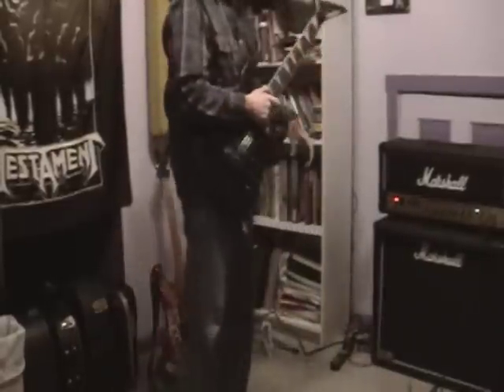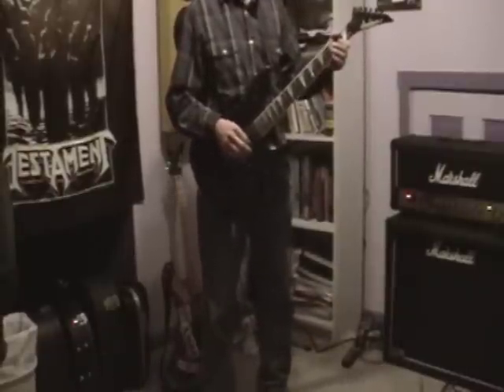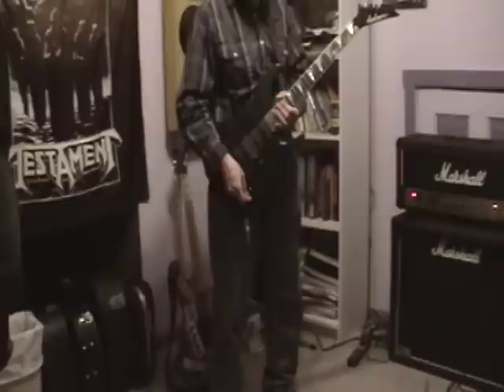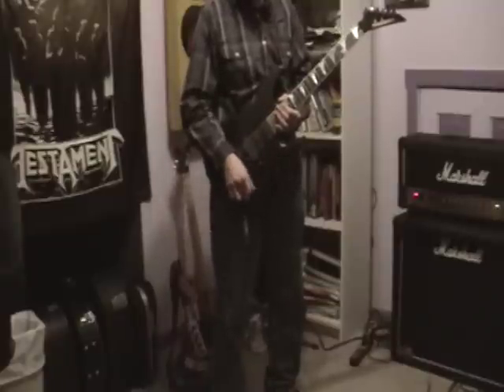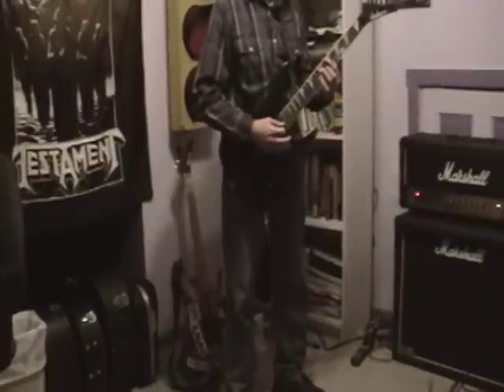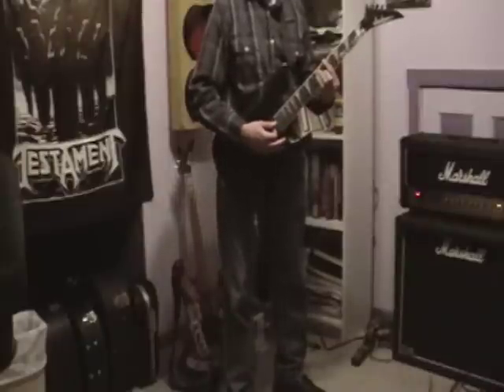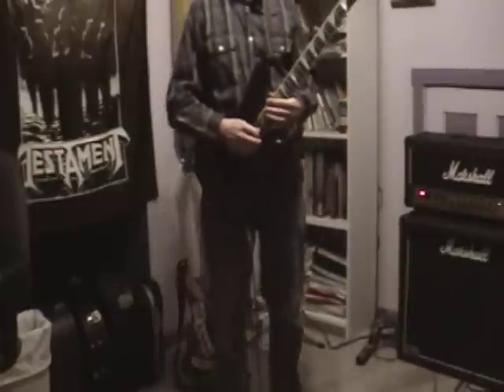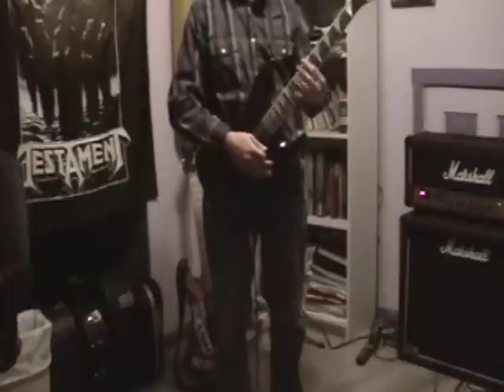EMG Review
Review of EMG60 and EMG-SA pickups, played through a Marshall DSL50 and 1936 cab